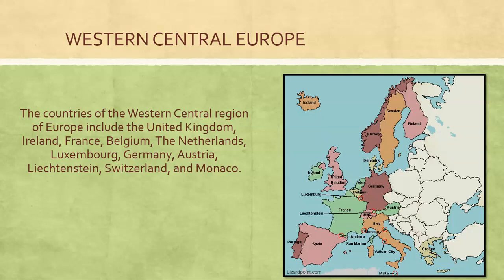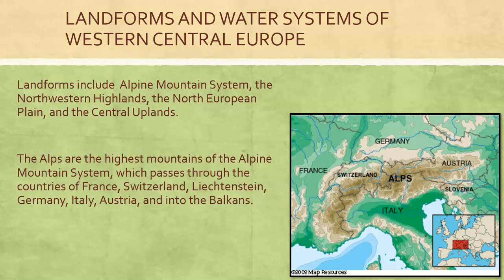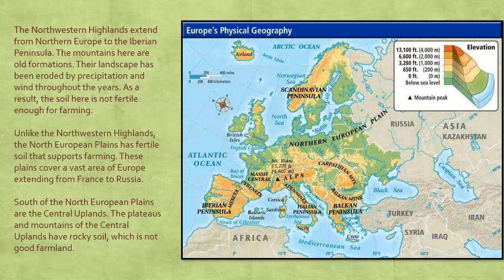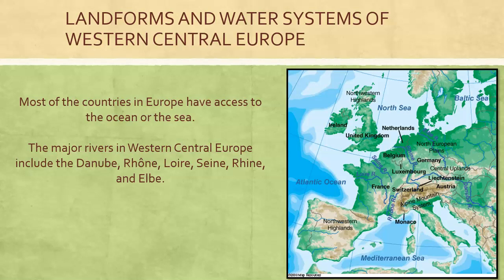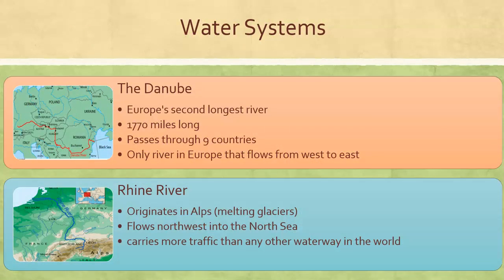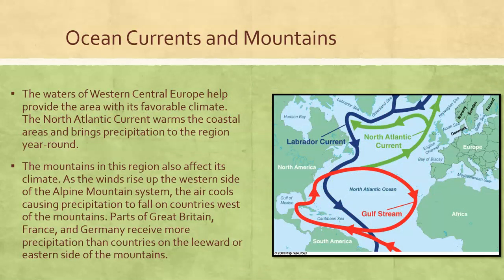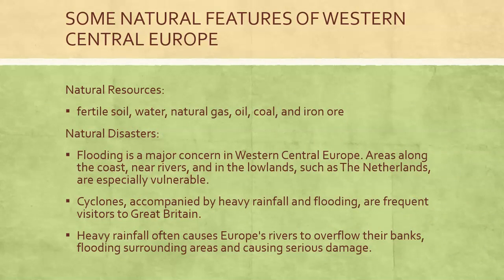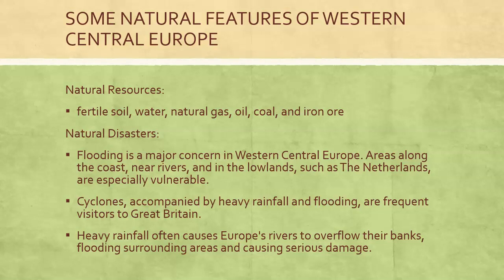Europe: Western Central Region